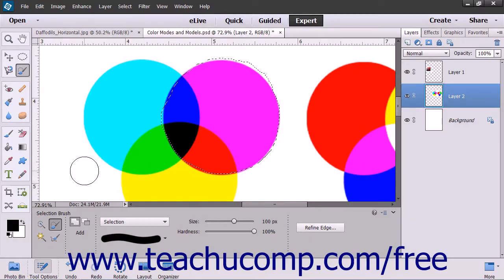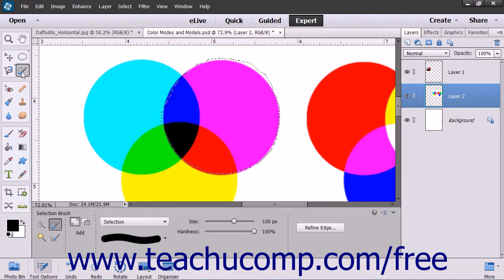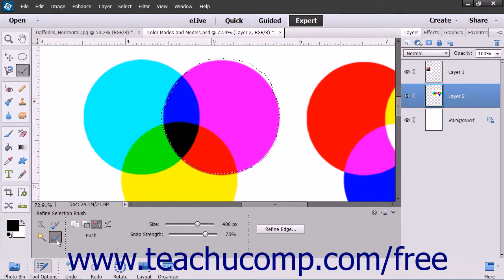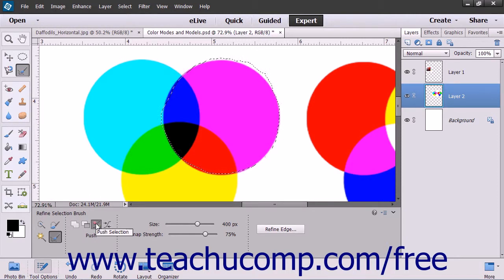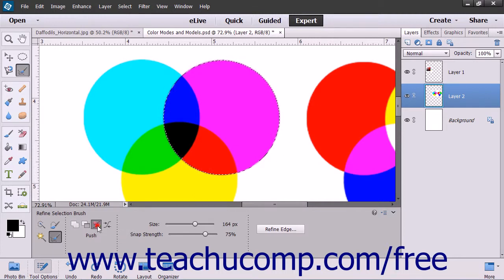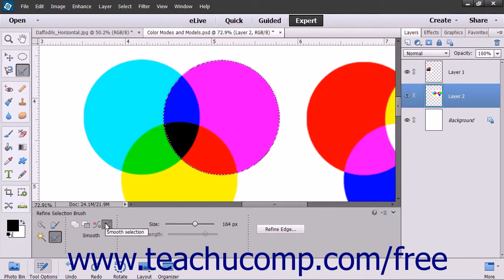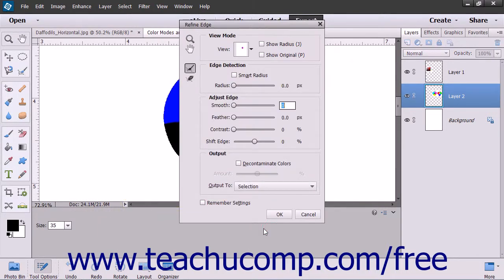Photoshop Elements 13 Tutorial The Refine Selection Brush Tool Adobe Training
Learn about The Refine Selection Brush Tool in Adobe Photoshop Elements A clip from Mastering Photoshop Elements Made Easy v. 13. - the most comprehensive Photoshop Elements tutorial available. Visit us today!